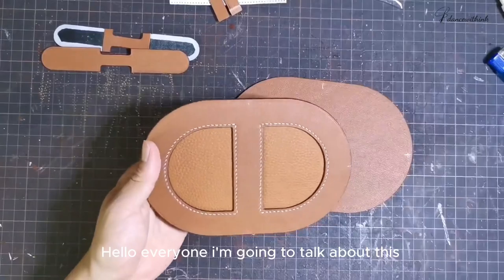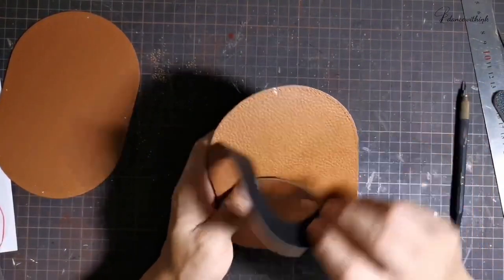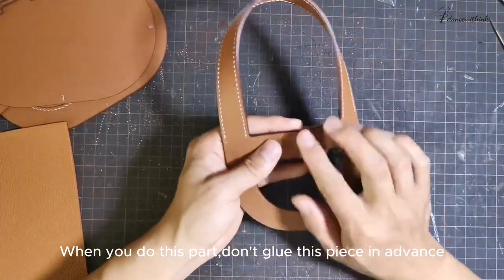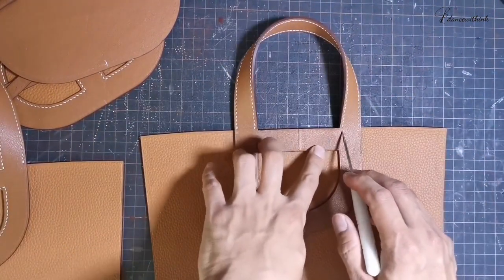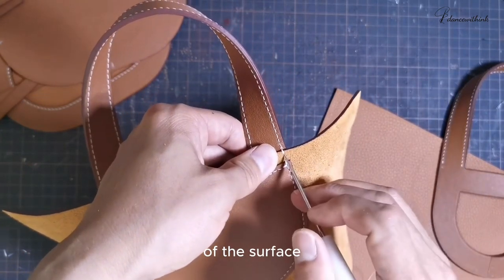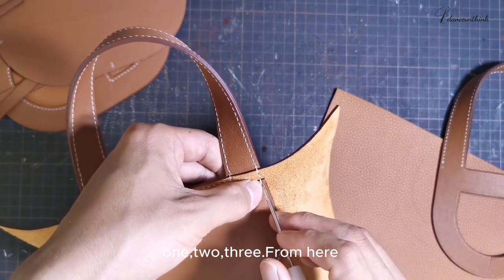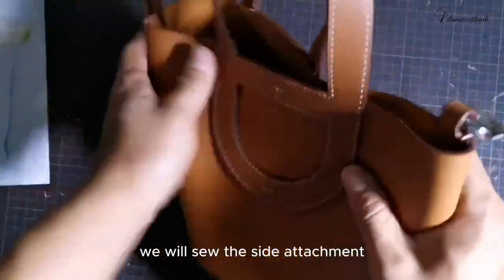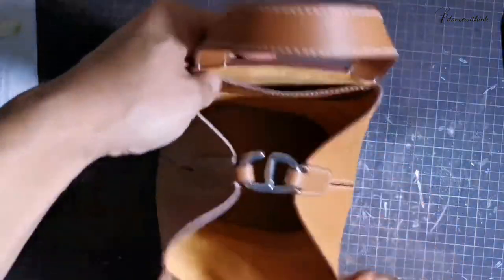Tutorial | How to make a In the Loop inspired leather bag | DWIZYLO2309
🎥 DIY Bag Kit Fun! Turn our kit into a fabulous "In the Loop" bag with our quick video tutorial. Follow along as we guide you through each step. Now, we want to know: Do you prefer video tutorials or image-based ones for your crafting projects? Your feedback helps us tailor our content. Happy crafting! 🛍️✂️📹

➤Purchase the DIY Kit here
DIY Advanced Kit of In the Loop Bag:

➤Join my Facebook Group to share your artwork, people with the same hobby are looking for you to join in!

My channel is about how to make leather items through a DIY kit.
The difficulty level of the DIY kits is friendly to the beginner or pro in leathercraft.
Useful leather tools with leather work tips will be updated weekly.

Your support and love will motivate me to do better. Many thanks!